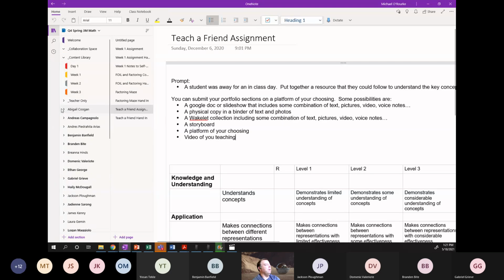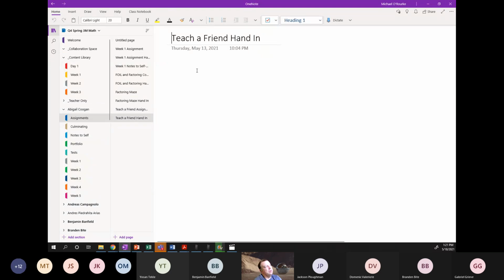Teach a Friend Assignment